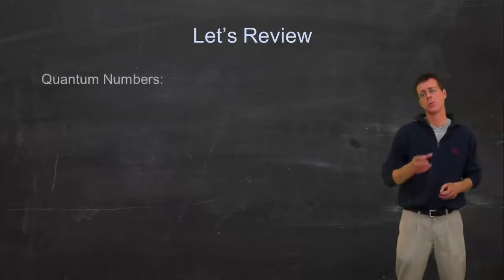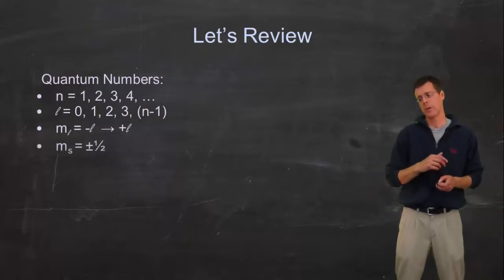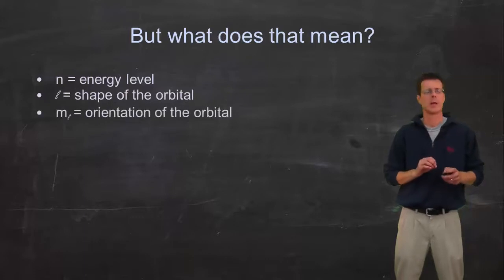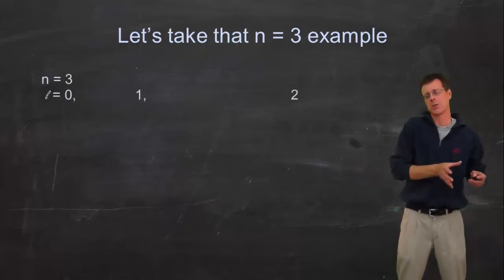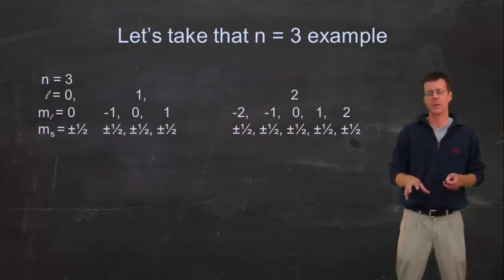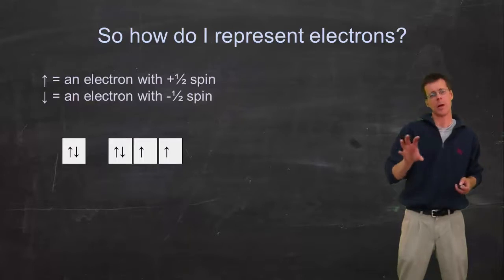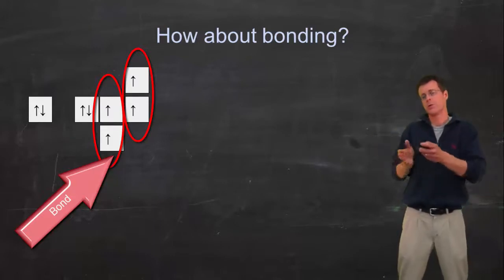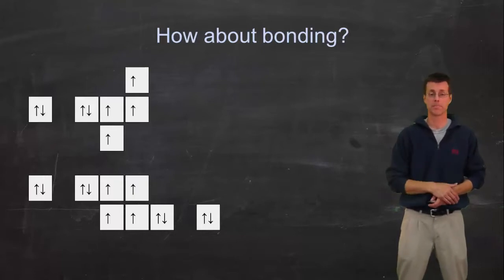Orbital Boxes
We're trying to turn an abstract, mathematical model into something that we can visualize so that we can talk about bonding.